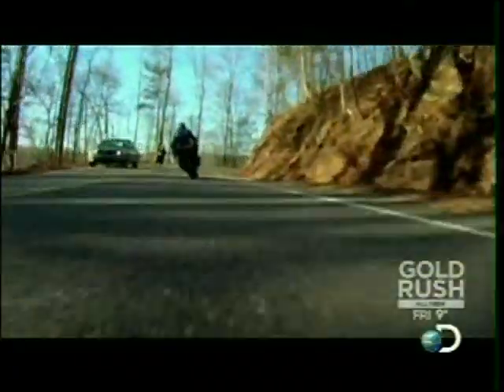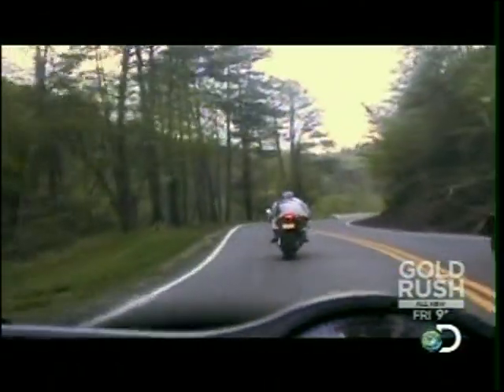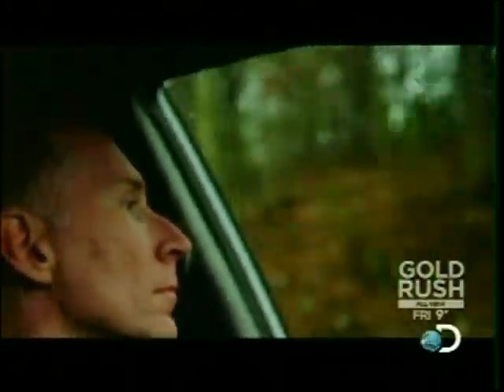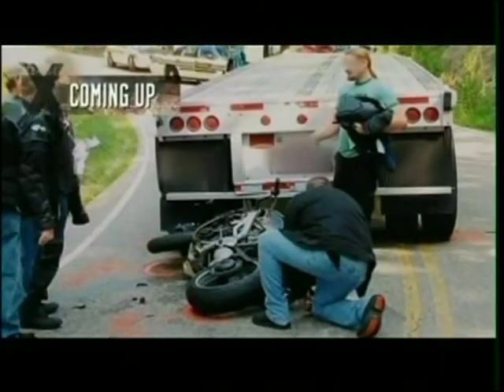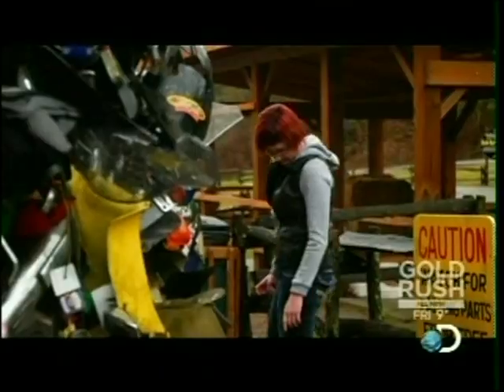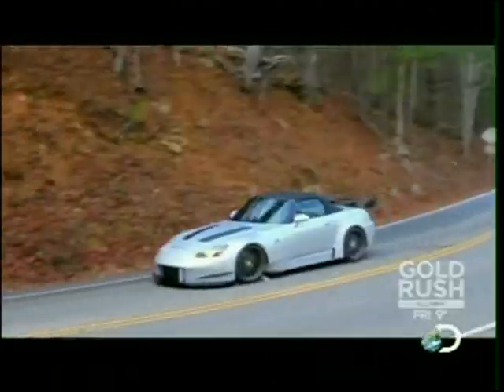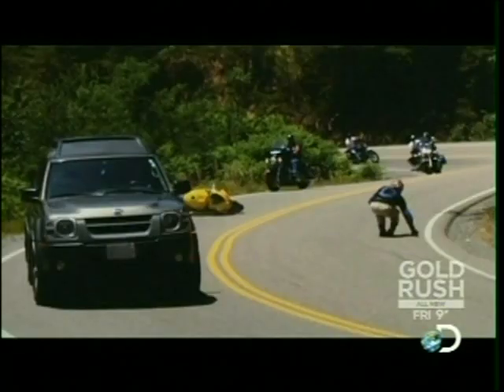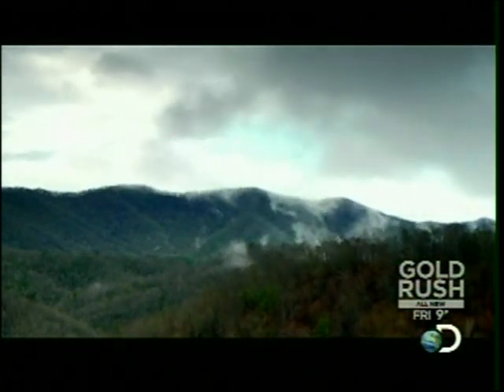Tail of the Dragon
A crazy stretch of road that we traveled back in the Fall of 2010 on the way to Nantahala River for a few days of kayaking.